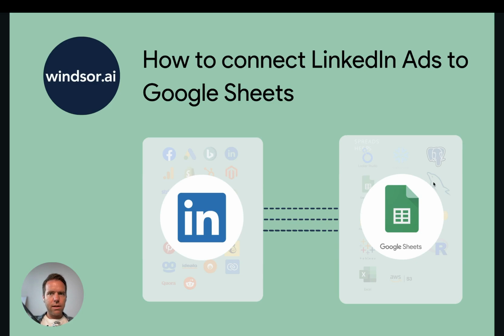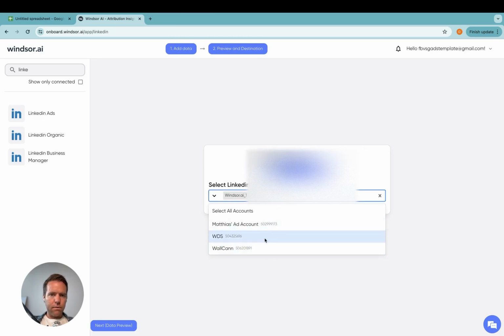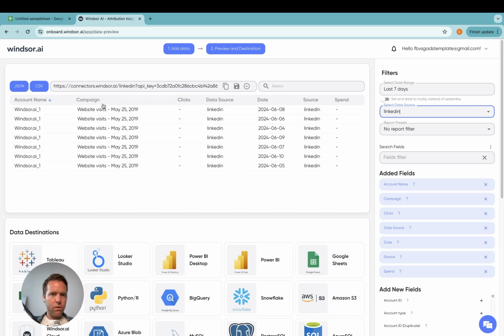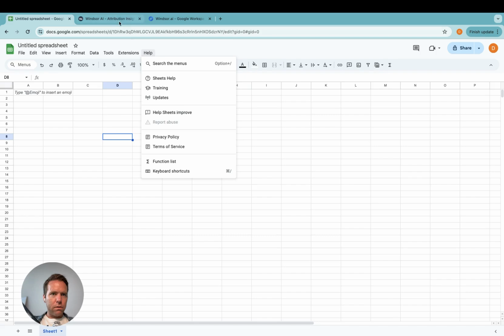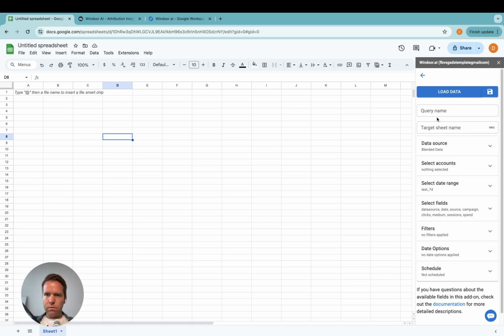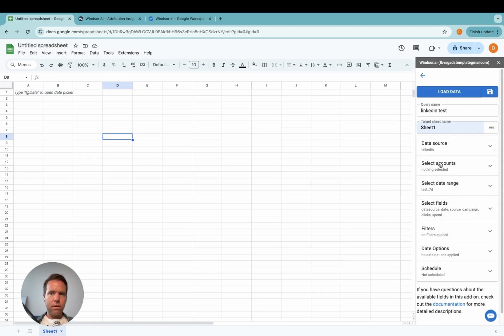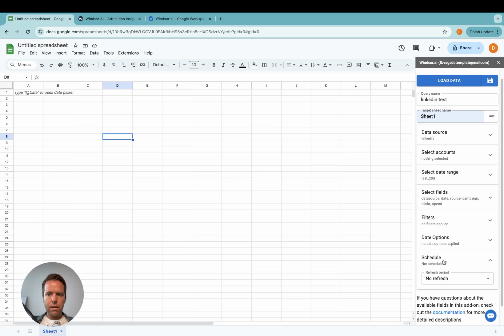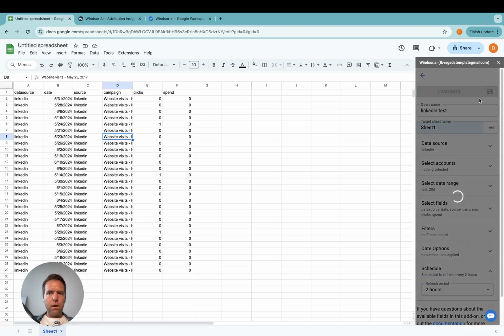Connect LinkedIn Ads to Google Sheets (4-Min Setup)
Connect LinkedIn Ads to Google Sheets in under 4 minutes.
Automatically import LinkedIn Ads data into Google Sheets and schedule refresh for reporting.

Timestamps:
00:00 Intro
00:09 Connect LinkedIn Ads to Windsor
00:40 Preview and select data
01:08 Set up the Google Sheets add-on
01:44 Build and run the query
03:01 Schedule data refresh
03:15 Conclusion and next steps

FAQ:
How do I connect LinkedIn Ads to Google Sheets?
Answer: Connect LinkedIn, choose fields, install the Sheets add-on, then import.

Can I schedule refresh for LinkedIn Ads data in Google Sheets?
Answer: Yes, set a refresh schedule so your sheet stays up to date.

What LinkedIn Ads data can I export to Google Sheets?
Answer: Common fields include campaigns, ads, spend, clicks, and conversion metrics.